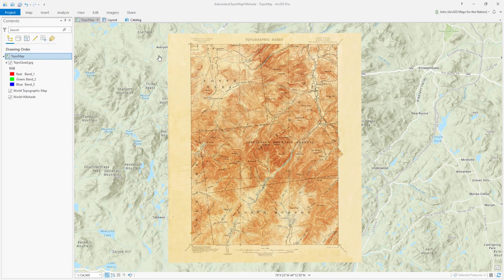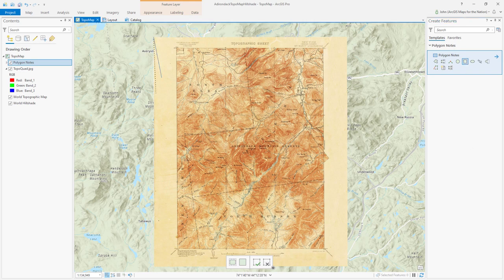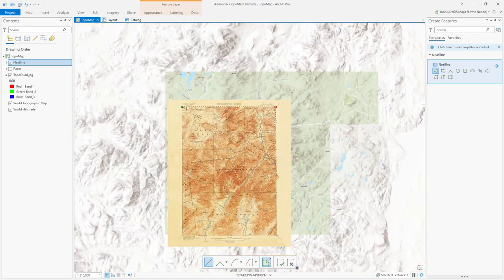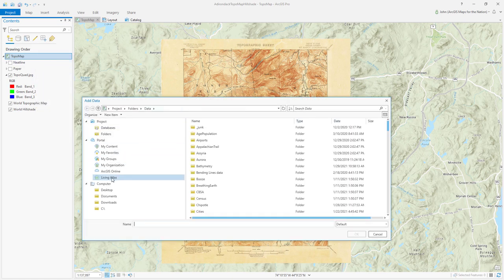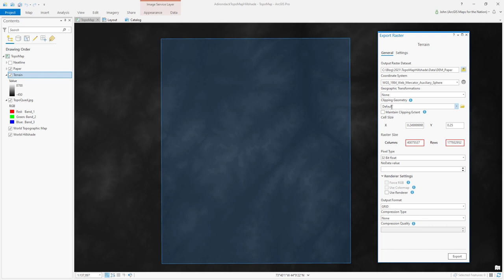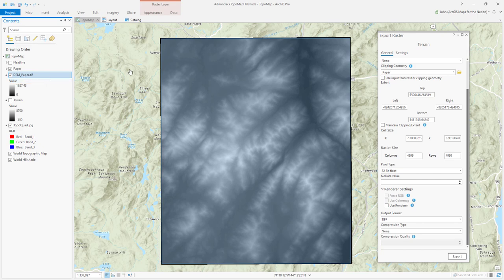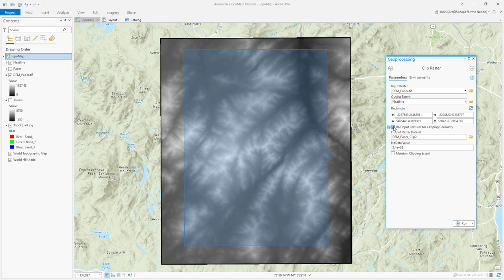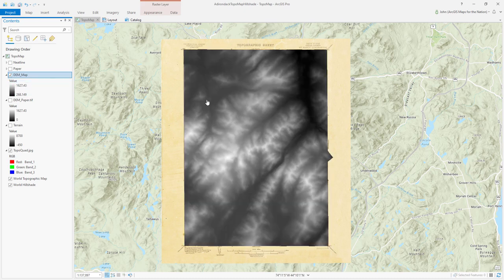How to Make those Cool 3D Vintage Topo Maps: pt2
You've seen them! Those achingly beautiful vintage topo or geology maps that have modern 3D hillshade imbued into them. Here's how you can make them in ArcGIS Pro.
Welcome back for part 2! In this video I'll show you how to find and extract a portion of elevation data from Living Atlas.
Then we dive into clipping and tweaking it to suit our nefarious purposes.